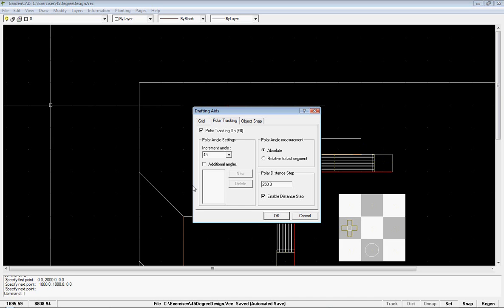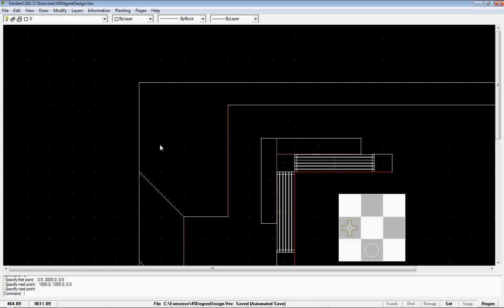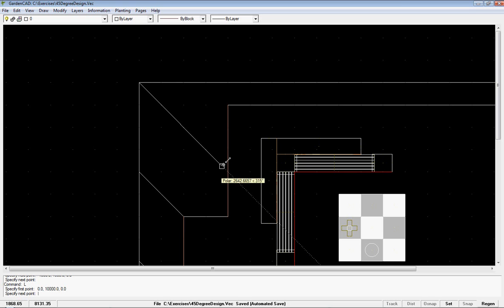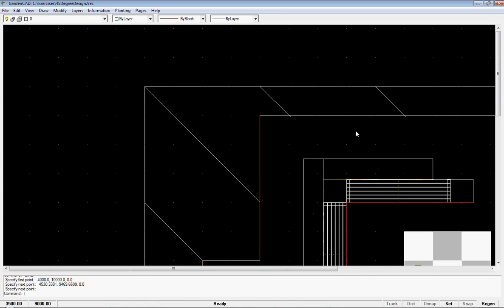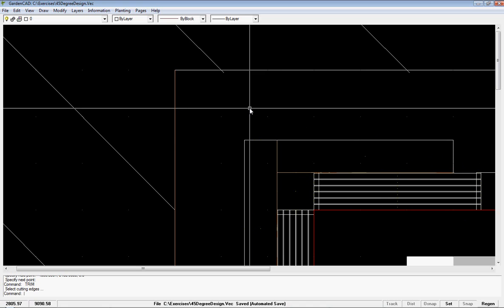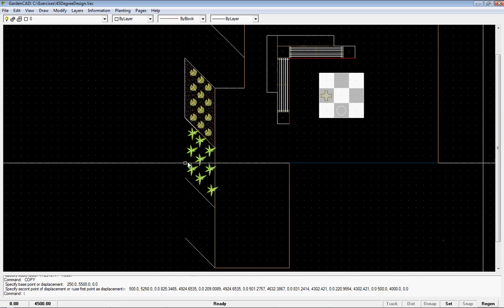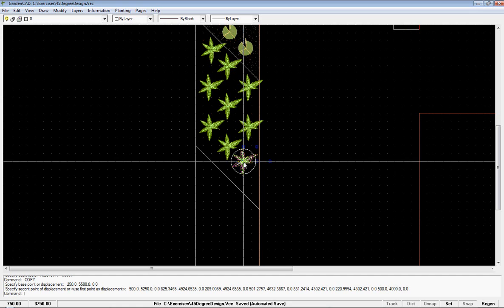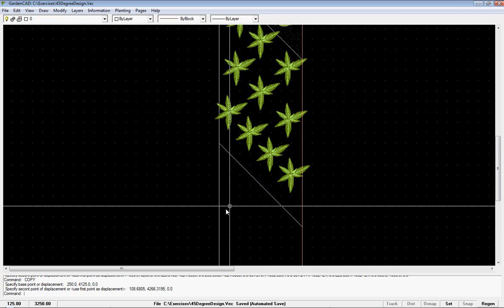Placing plant symbols at 45 degrees in a GardenCAD drawing.